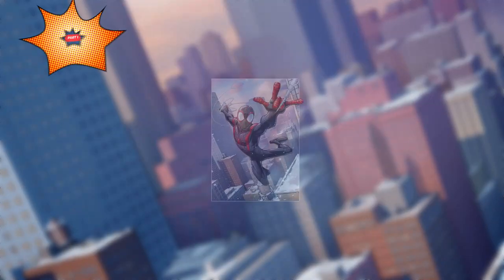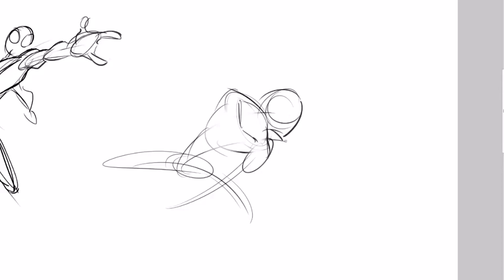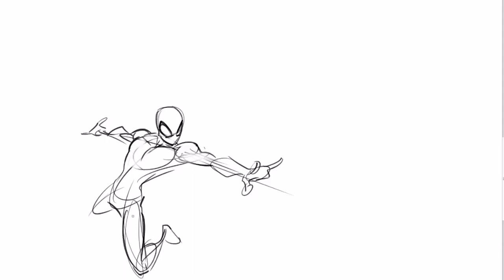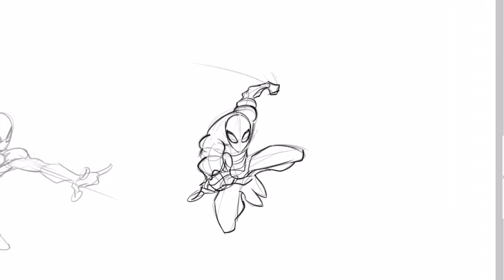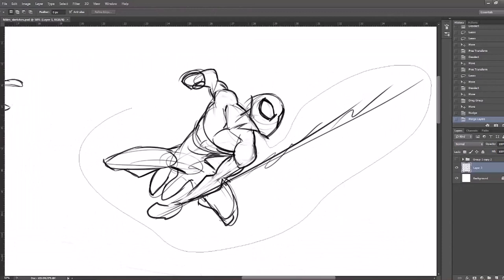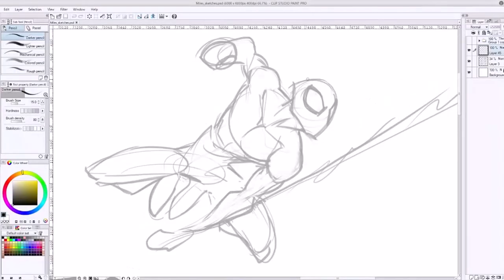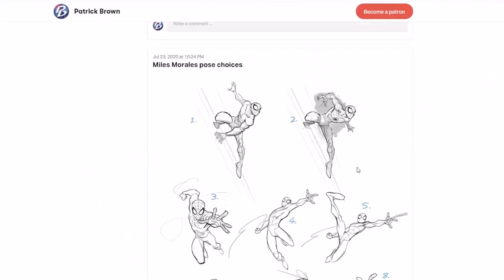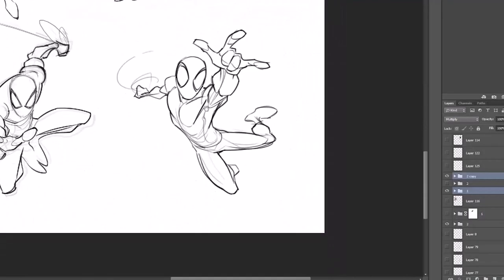Spider-man - Miles Morales Tutorial - Part 1 - Rough sketches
New tutorials regularly!